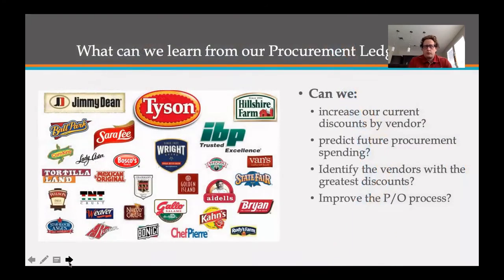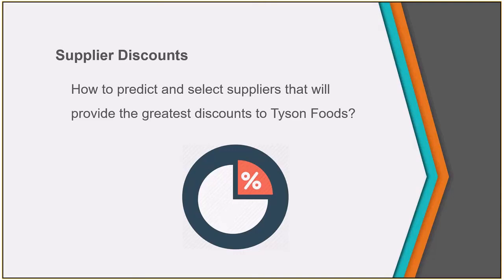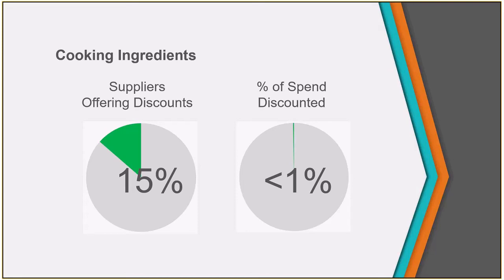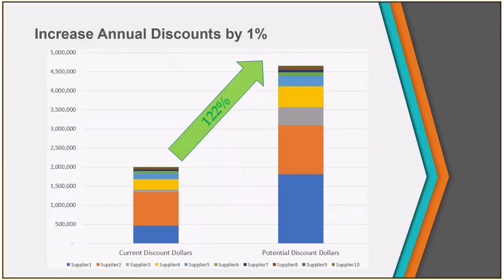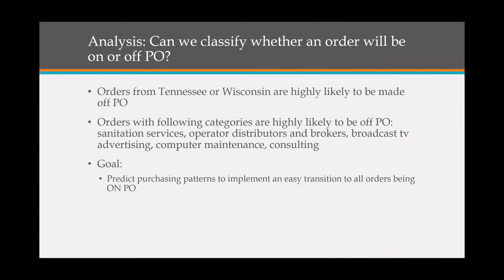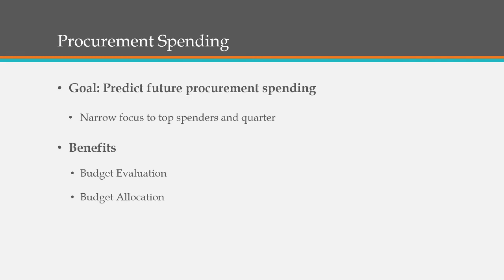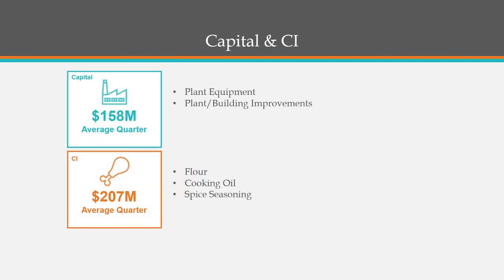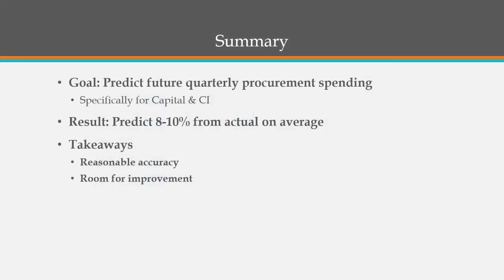Tyson TaunTaun FINAL PRESENTATION